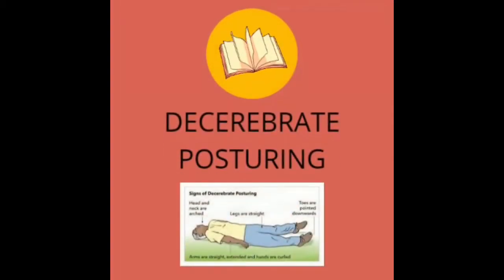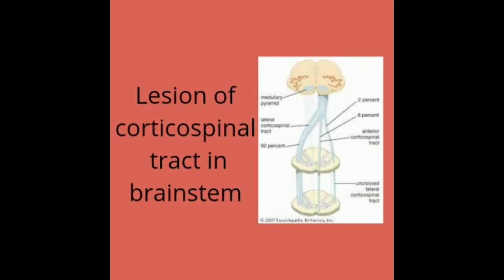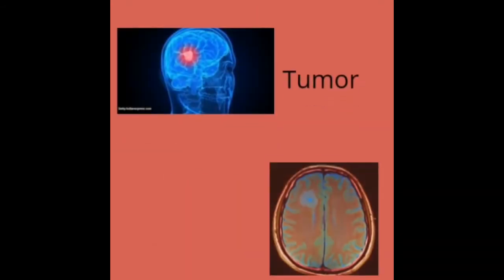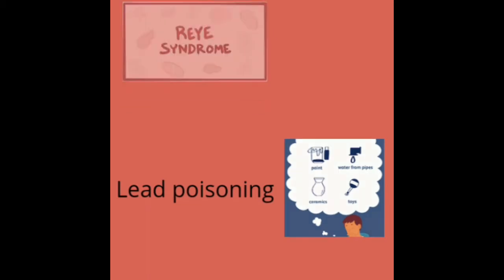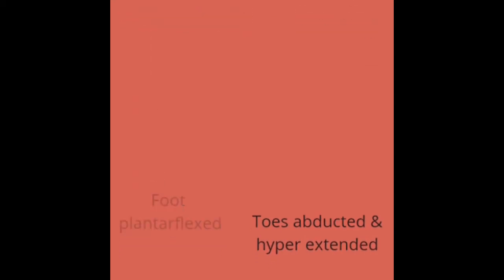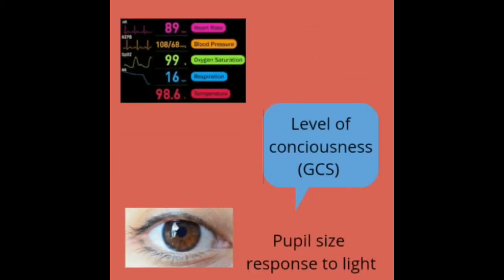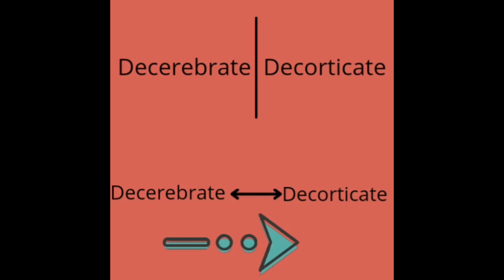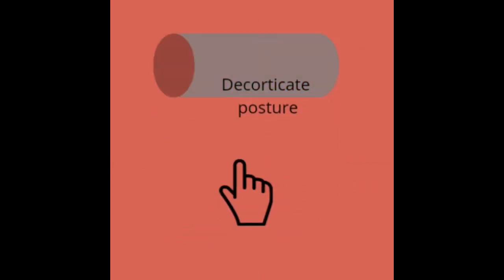DECEREBRATE POSTURE(Abnormal Posturing)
This video is done by AL.ANU VALLIAMMAI.
In this video you will get to know about decerebrate posturing (positions of upper limb and lower limb) , its causes , differential diagnosis , assessment part.

source:
1.Knight J, Decker LC. Decerebrate And Decorticate Posturing. [Updated 2021 Feb 8]. In: StatPearls [Internet]. Treasure Island (FL): StatPearls Publishing; 2021 Jan-.
2.Whitney E, Alastra AJ. Neuroanatomy, Decerebrate Rigidity. [Updated 2020 Aug 10]. In: StatPearls [Internet]. Treasure Island (FL): StatPearls Publishing; 2021 Jan-.

- TRUNK , SCAPULAR , PELVIC PNF PATTERNS

- WILLIAM’S EXERCISE FOR BACK PAIN

- BERG BALANCE SCALE PART 2

- BERG BALANCE SCALE PART 1